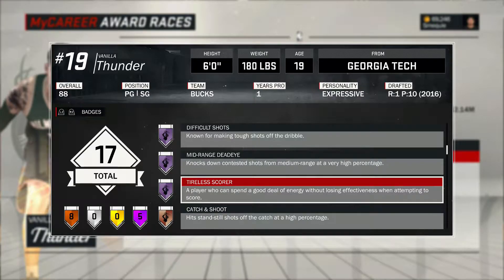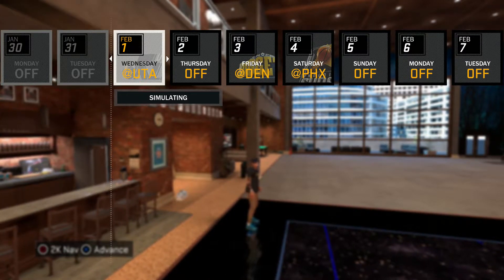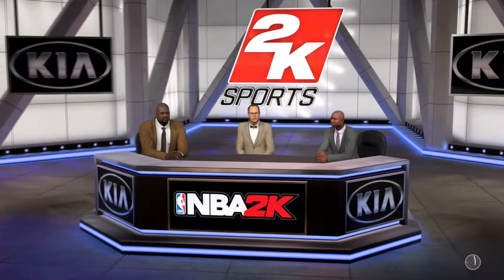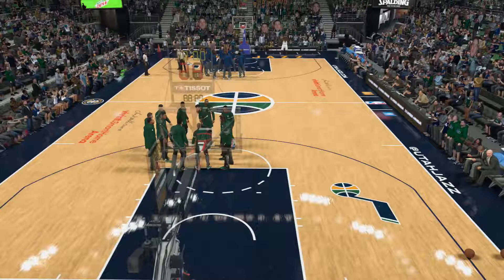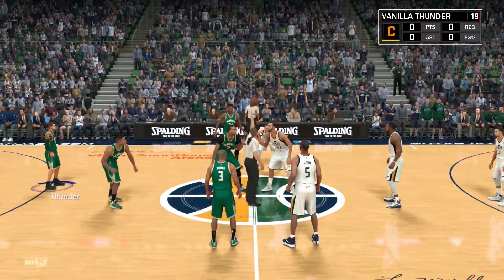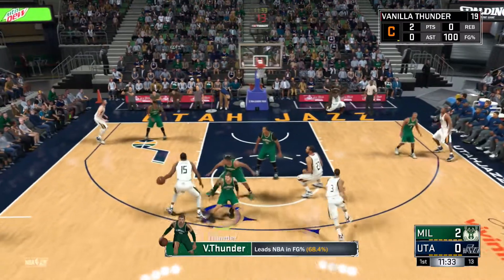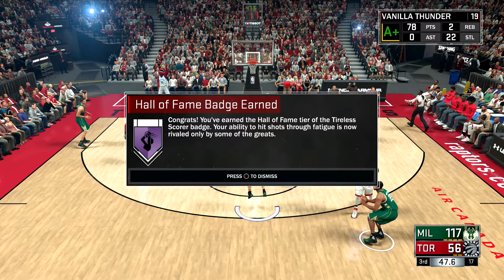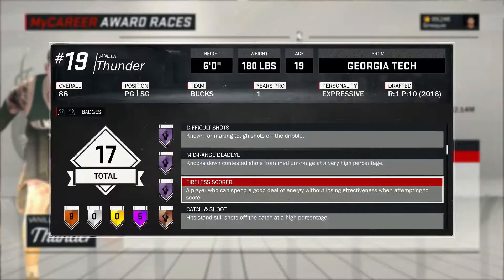FASTEST WAY TO GET HALL OF FAME TIRELESS SCORER BADGE NBA 2K17! (MYCAREER)